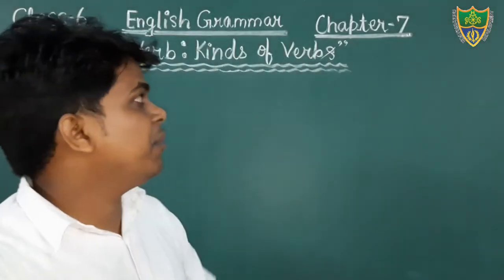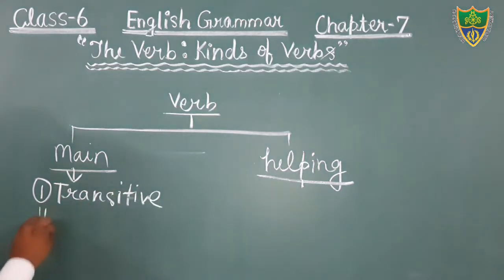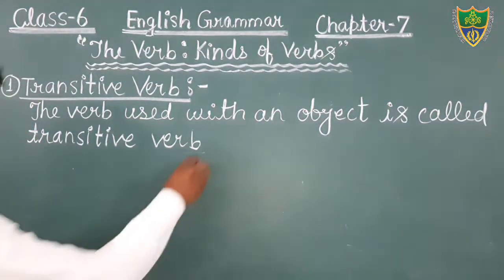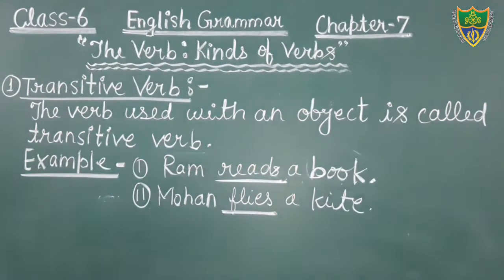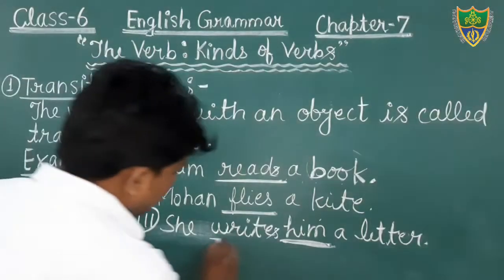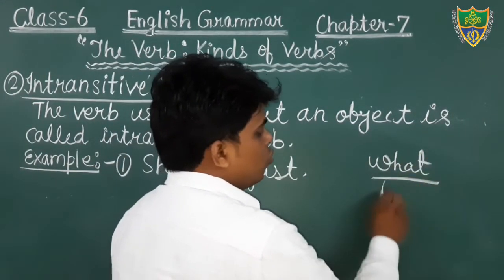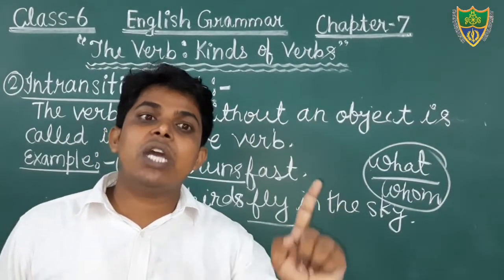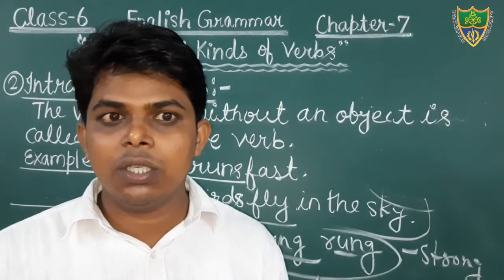Class-6, English Grammar,Chapter-7"The Verb:Kinds of Verbs" {Transitive & Intransitive}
12/09/2020
Detail study of the topic-"Transitive and Intransitive Verb".